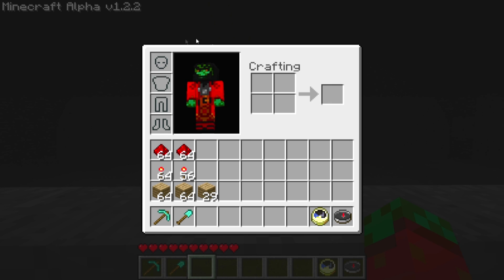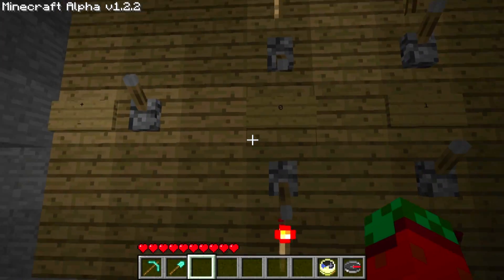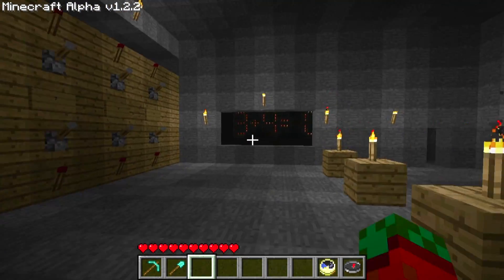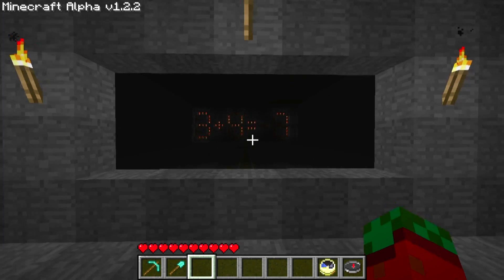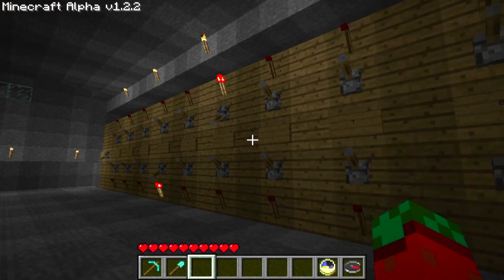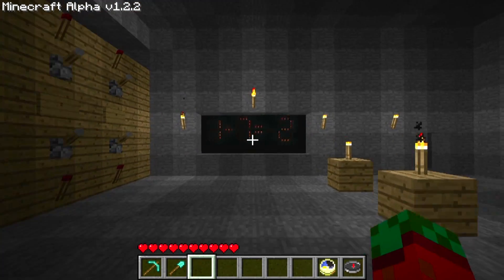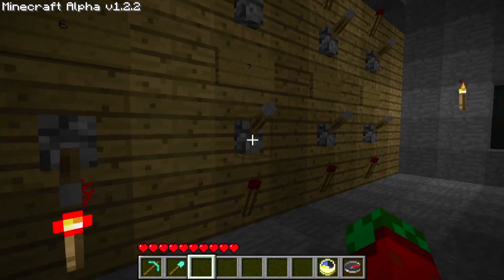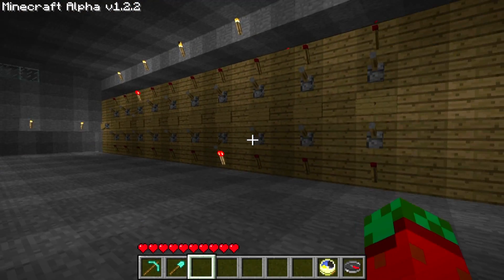Minecraft - Calculator with 7 segment display (+ minecart tour)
Yay! It's finished!

This is an adder/subtractor (unnecessarily 8bit) combined with a 3.5 digit 7 segment display (4 bit) for input and output.
It also calculates to negative values.

This ALU (arithmetic logic unit) is bigger than the area that get's loaded into the RAM. It requires a second player just standing at the SheepTower™ in order to work.

Hooray!